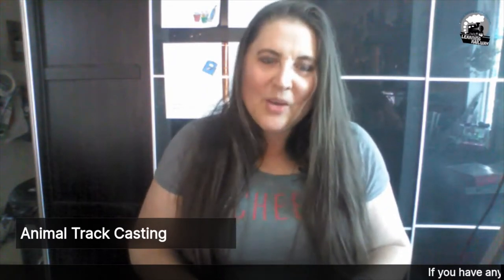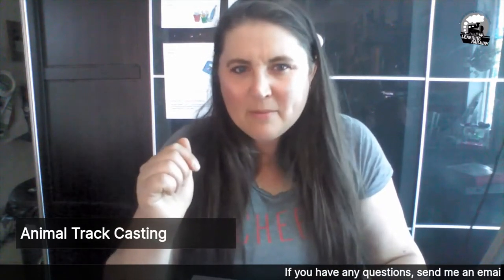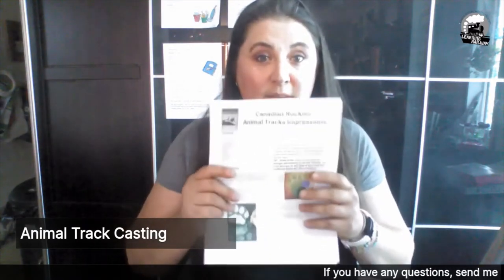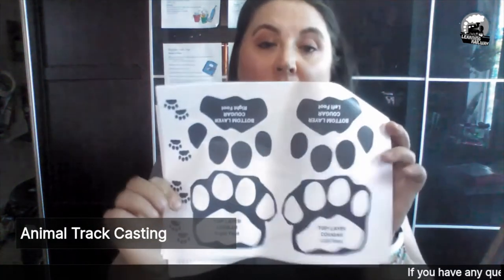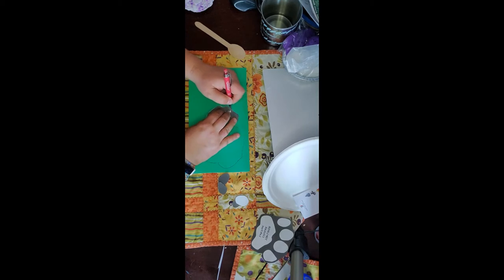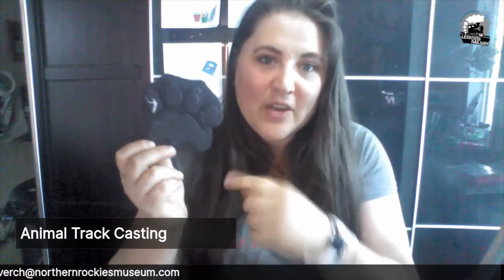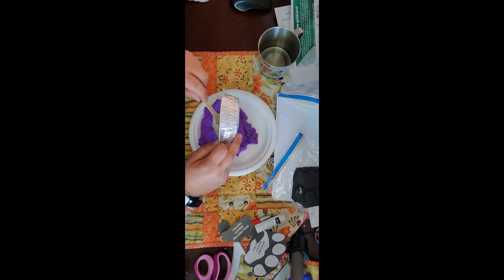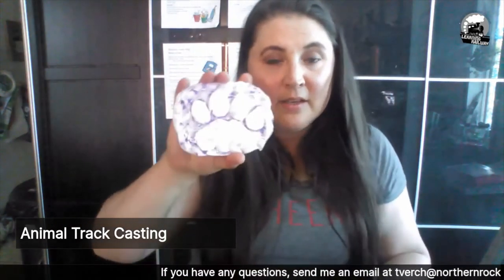Exploration Station: Animal Tracks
Join the Northern Rockies Museum of Heritage & Culture as we learn about animal tracks! Participate in more Summer Reading Club activities for a chance to win weekly & grand prizes!